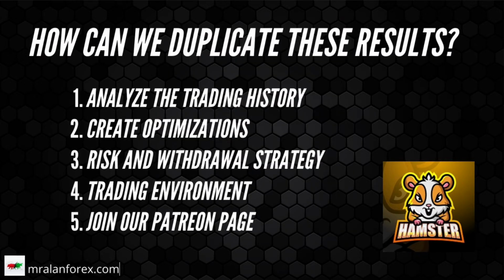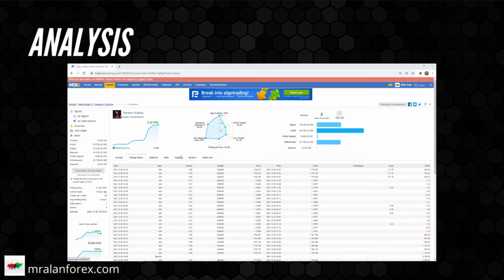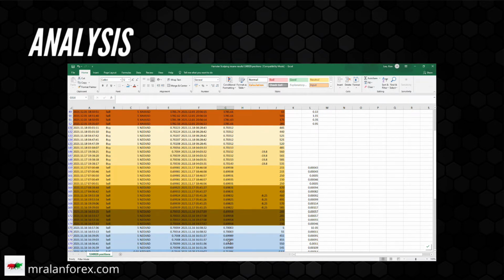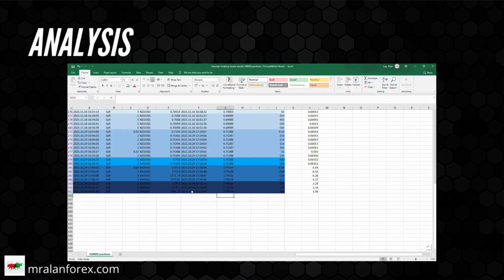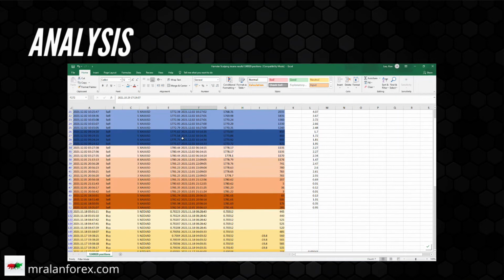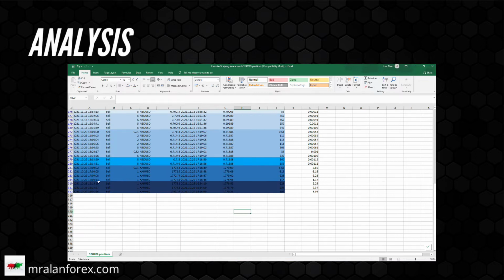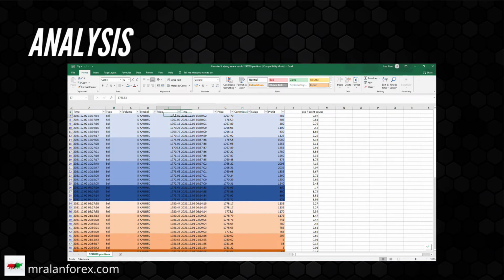Turn 1.6k to 60k Trading Forex - High Risk Trading with Hamster Scalping Trading Robot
In this video, I want to show you a live trading signal which has turned a 1.6k to a 60k account in a mere 3 months. This is using the Hamster Scalping trading robot and I want to analyse the results and show you how I intend to duplicate these trading results.